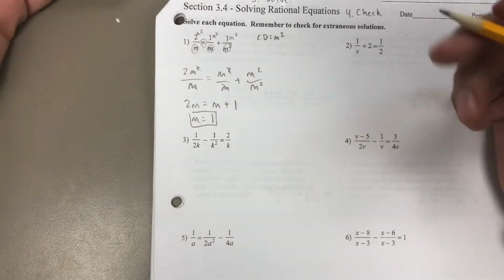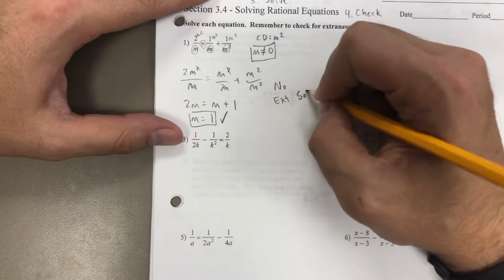3.4 Solving Rational Equations #1,3,5,7